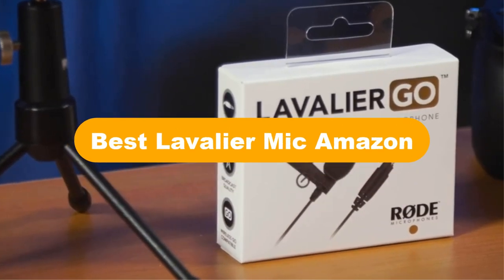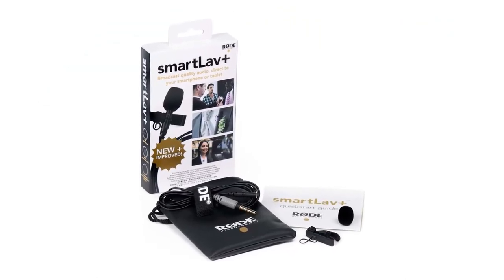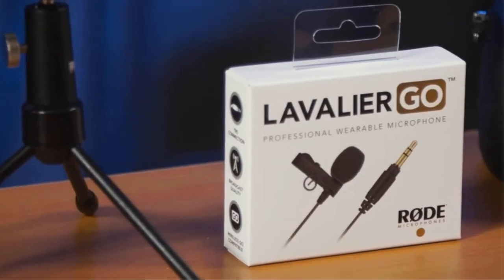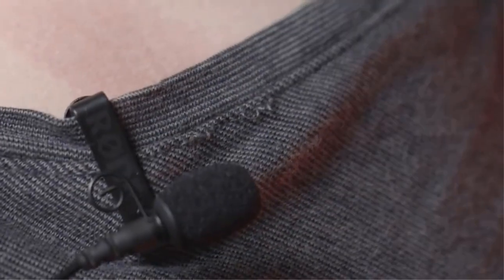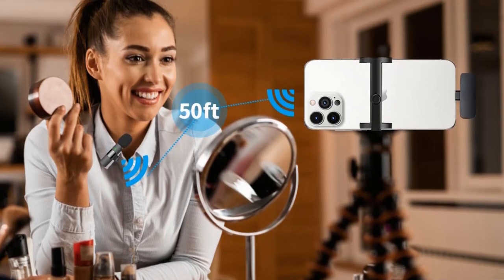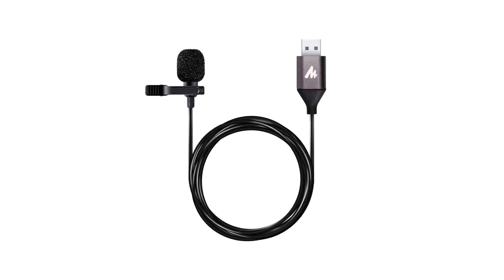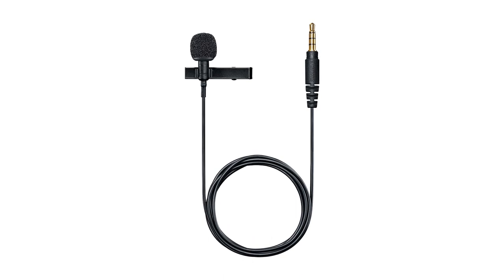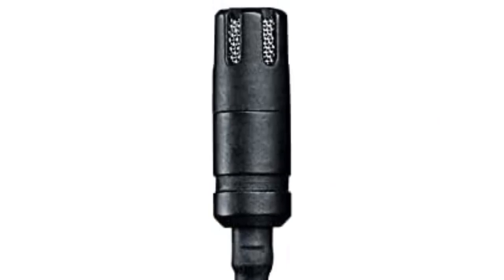🏆 Best Lavalier Mic Amazon In 2023 ✅ Top 5 Tested & Buying Guide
🏆 Best Lavalier Mic Amazon In 2023 ✅ Top 5 Tested & Buying Guide “ad”

We are going to show some of the Best Lavalier Mic that are best sold and reviewed in the last couple of months on amazon.

🏆 Best Cheap Lav Mics on Amazon - UNDER $10! 🤩
✅ TOP 5 ❌ Best Lavalier Microphone on Amazon 2021 | for YouTube, Vlogging, Podcast
🏆 Best Lavalier Microphone in 2022 [Top 5 Picks For Any Budget] 🤩

Products Description:
Number 1.
Our best pick is Rode SmartLav+ Lavalier Microphone. It is an omnidirectional, smartphone optimized lapel mic.
Number 2.
Our 2nd best pick is Rode Lavalier GO Wearable Microphone. It is known for producing mics that are both inexpensive and of good caliber.
Number 3.
Our 3rd best pick is MAYBESTA Professional Lavalier Microphone.
Number 4.
Our 4th best pick is MAONO AU UL10 USB Lavalier Microphone. This is a convenient plug and play choice that you can use with any device with a standard USB type A connector, including PCs, Macs, laptops, and more.
Number 5.
Our 5th best pick is Shure MVL Omnidirectional Microphone. It is a lavalier mic with a TRRS connection for portable electronics. It is a member of the Shure Motiv range and comes with a helpful iOS mobile app.